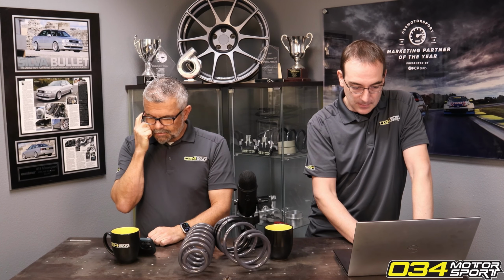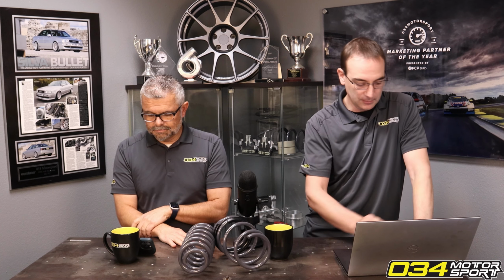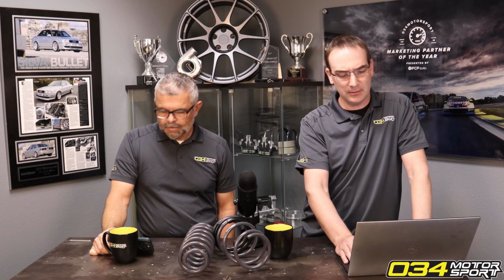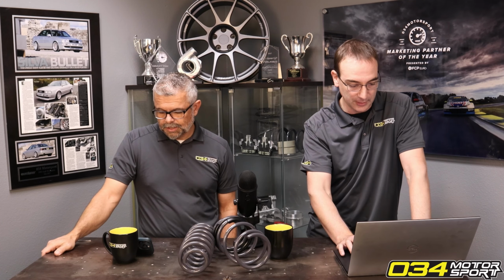Recommended Maintenance Before Going Stage 3 On High Mileage B9/B9.5 3.0T? | 034Motorsport FAQ